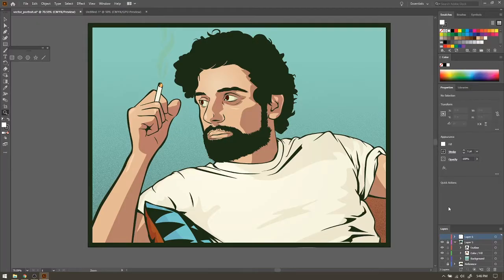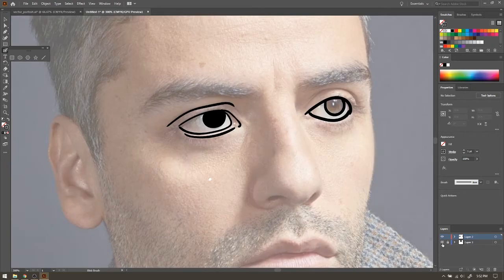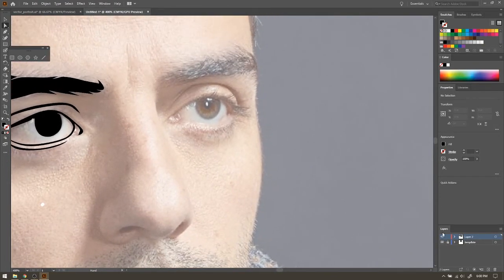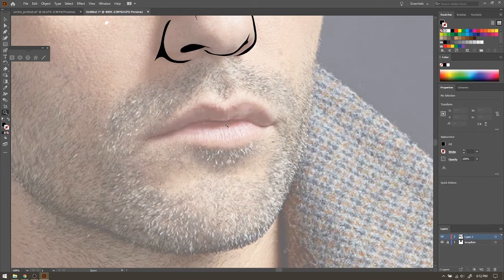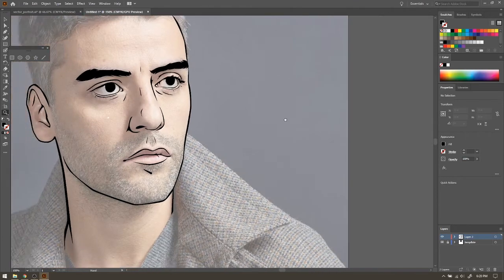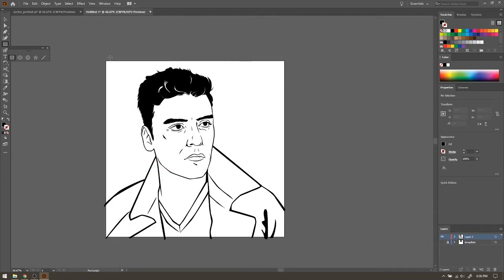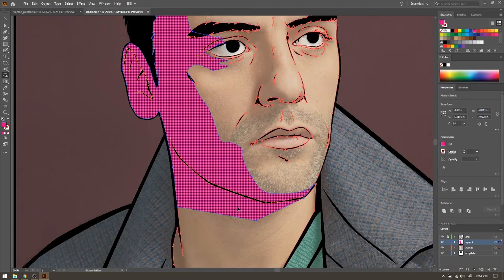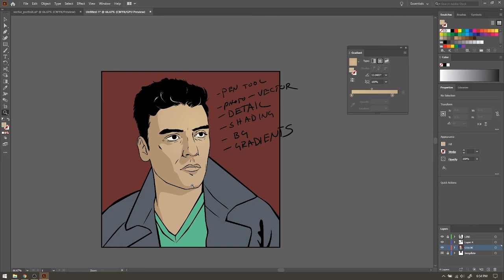Vector Portrait Tutorial (Pen Tool Design)